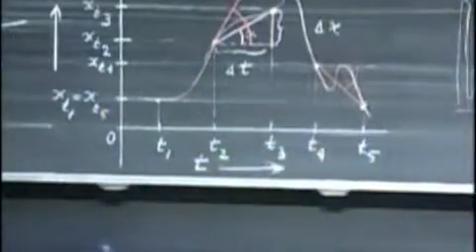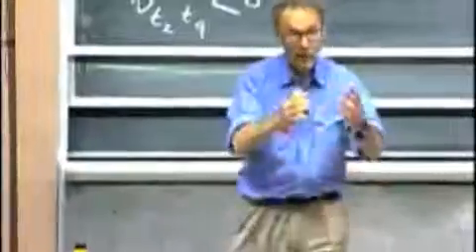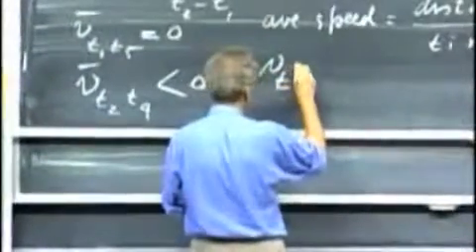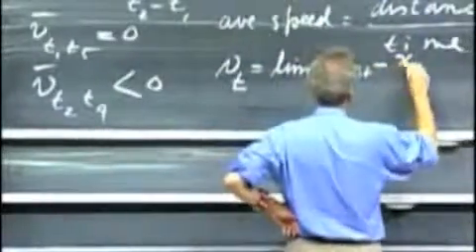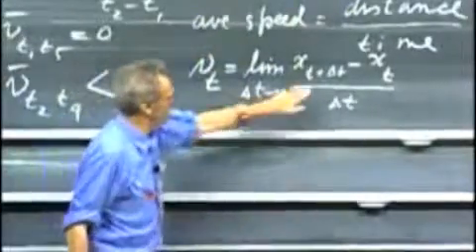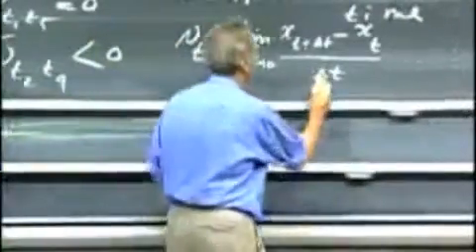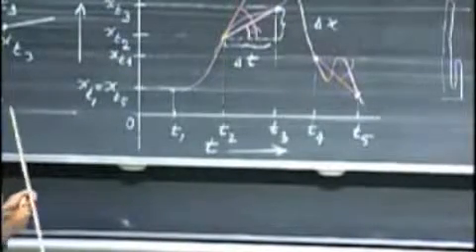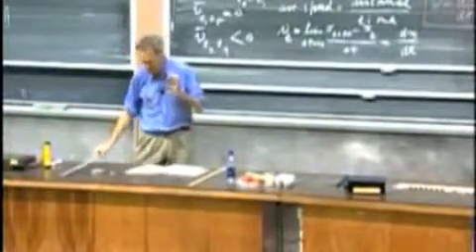Kinematics, Instantaneous Velocity